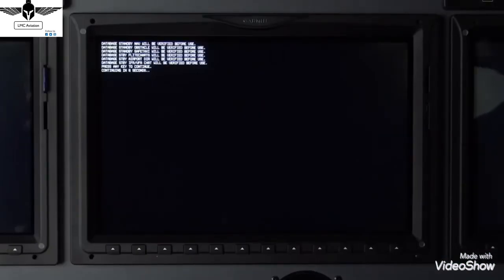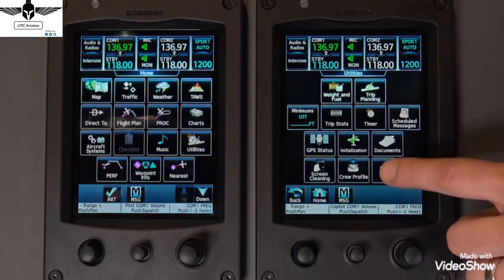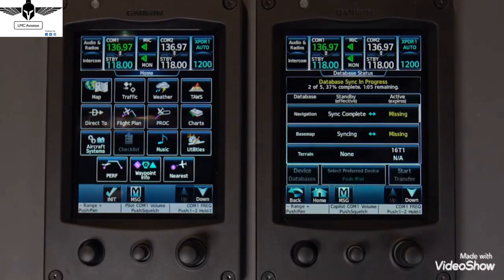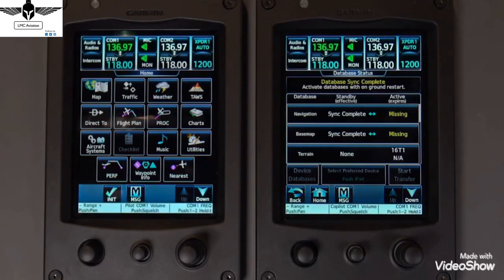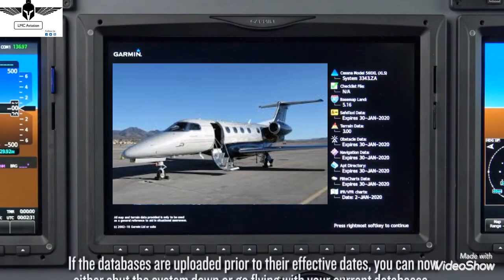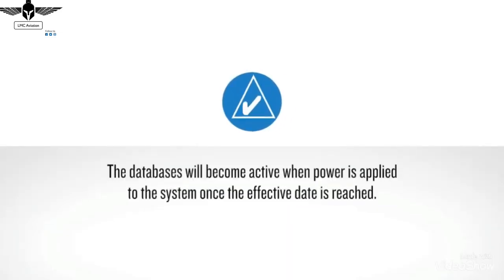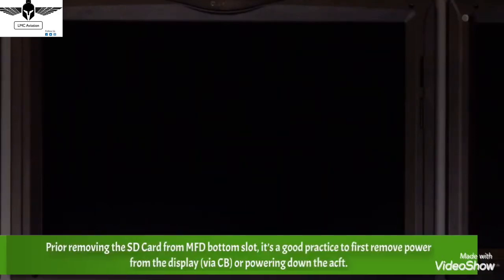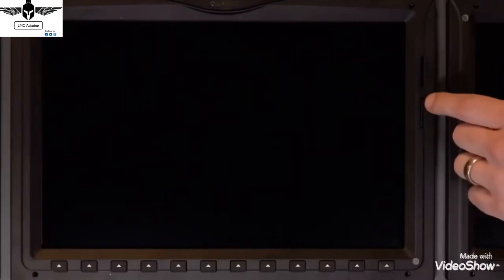Garmin G3000 Load 2X and above (Load 23.00 and ON).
How to update Database.